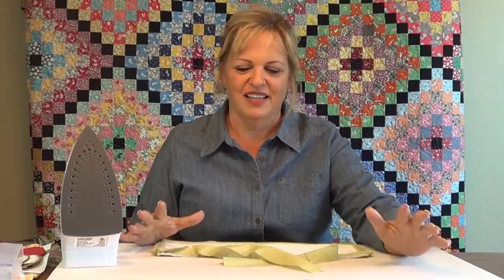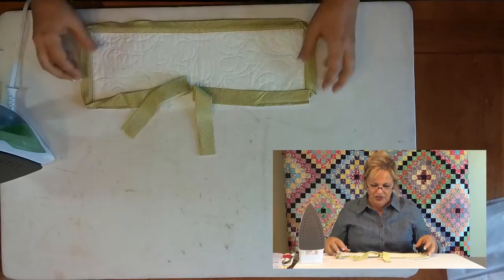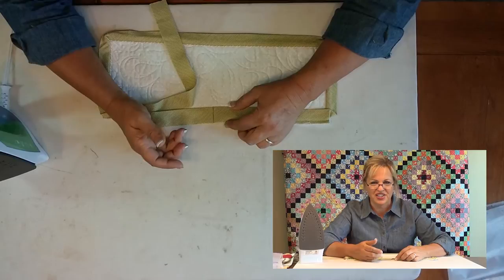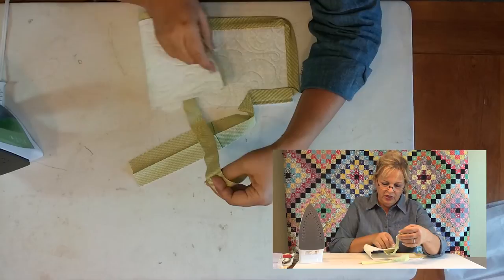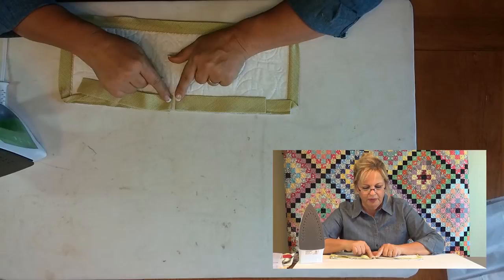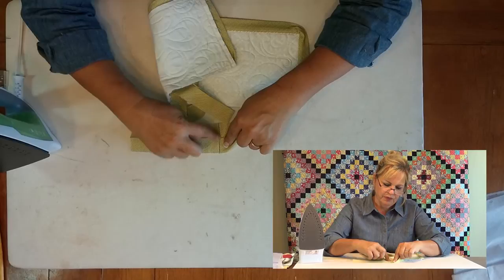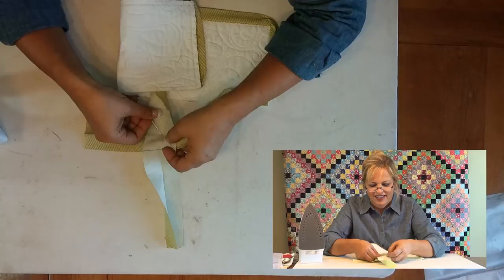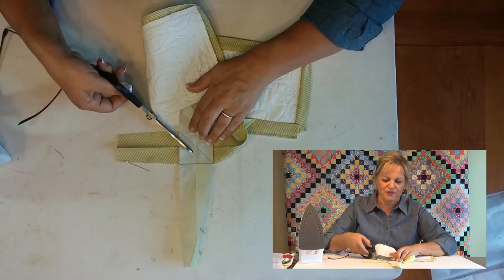Binding Techniques - Part 1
Watch as Carmen Geddes gives a brief demonstration on her favorite ways to close up the end of a quilt.

We love to hear your comments and questions!